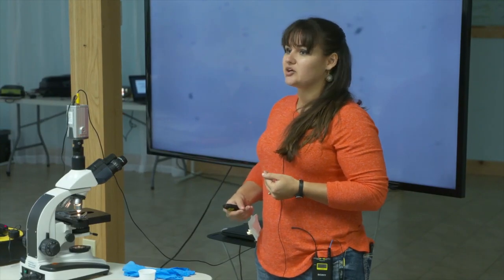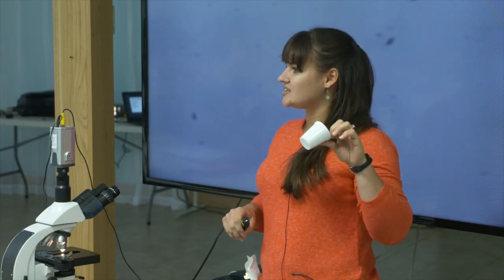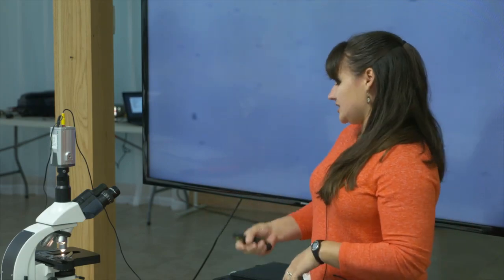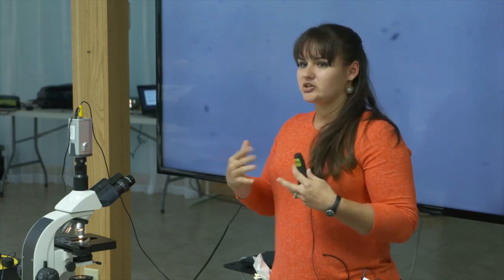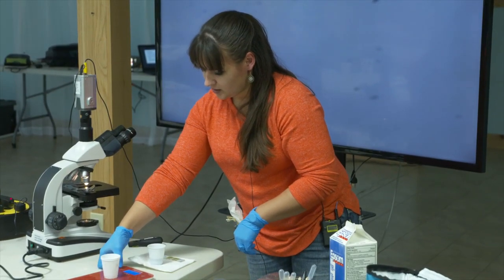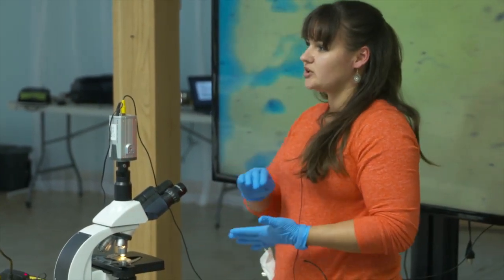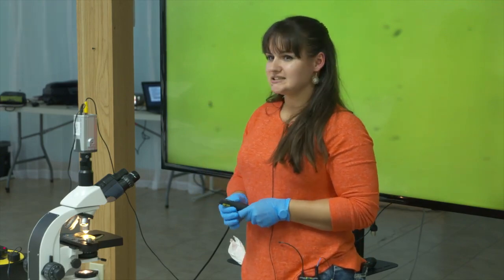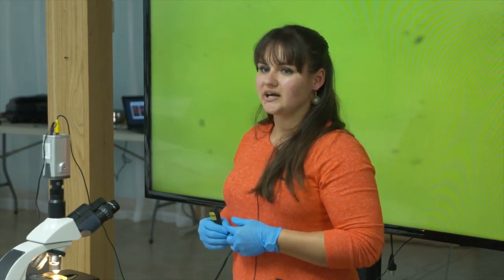Fecal Egg Count Demonstration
OSU's Kylie Sherrill demonstrates how to collect and perform a fecal egg count for parasites in meat goats.